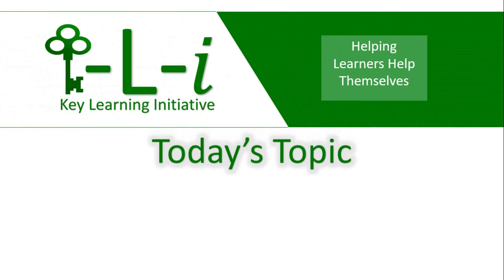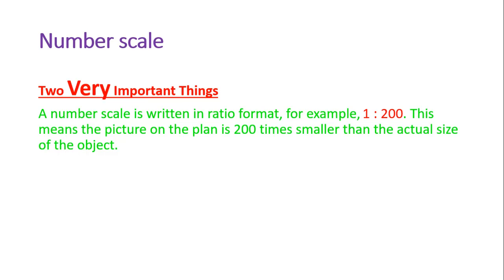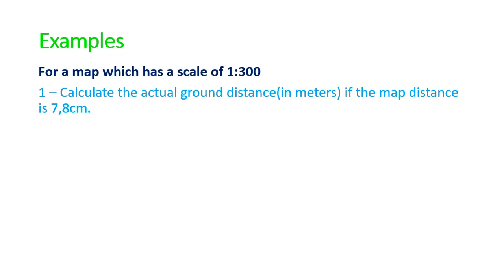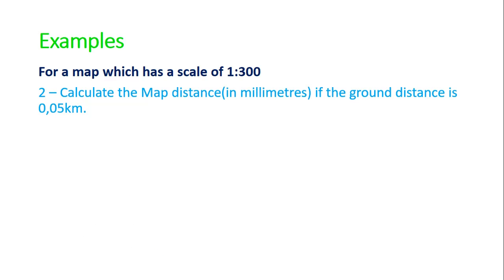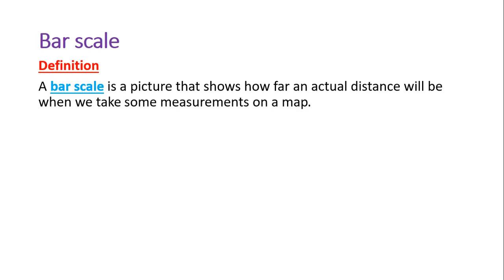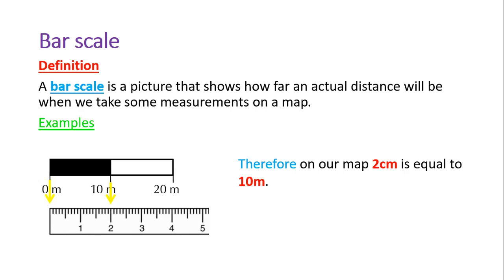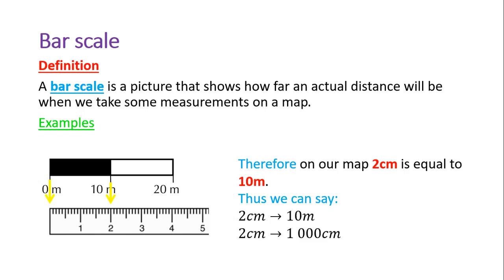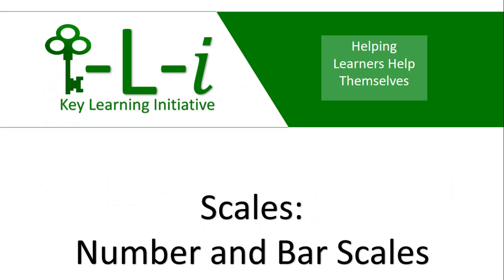Scales - Number scales and bar scales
This video shows examples using both number scales and bar scales